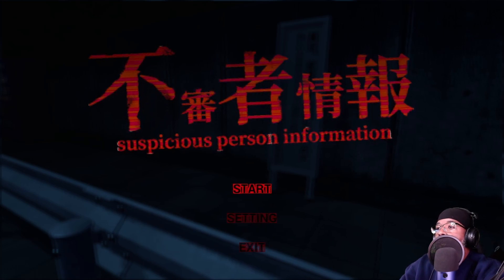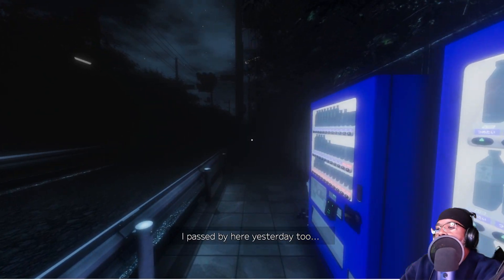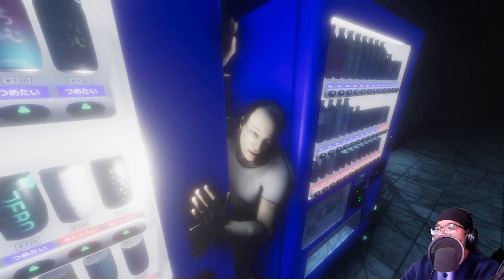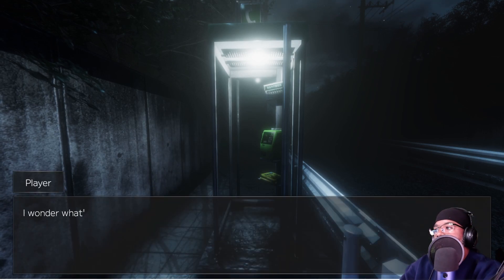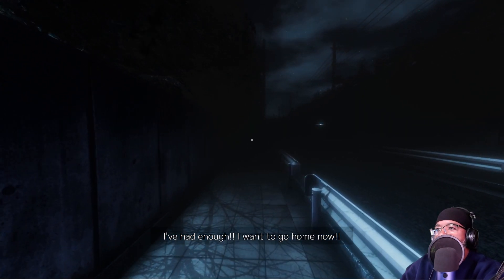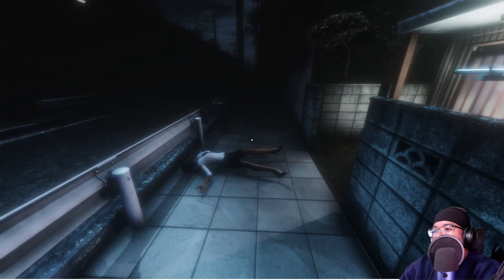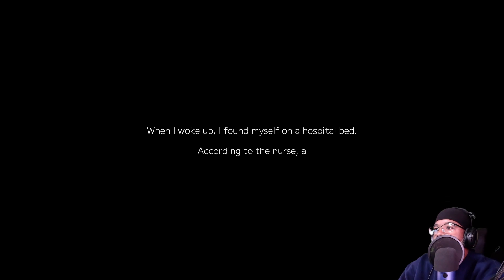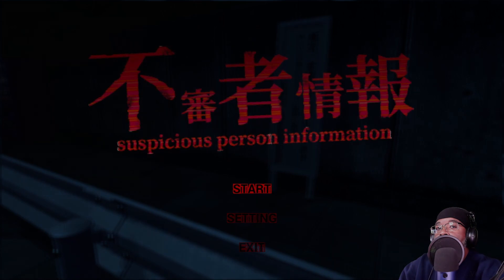Suspicious Person Information Gameplay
It seems that suspicious individuals have been frequently spotted around this area recently. Will you be able to return home safely?